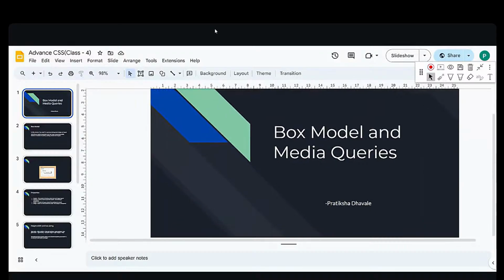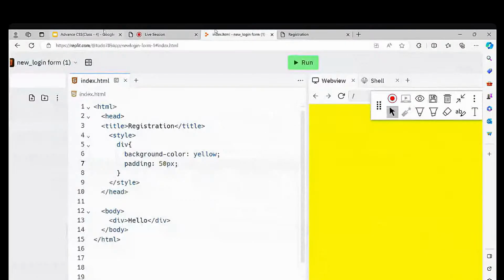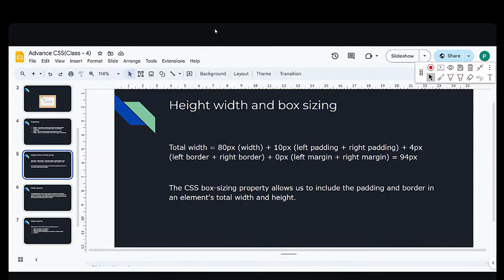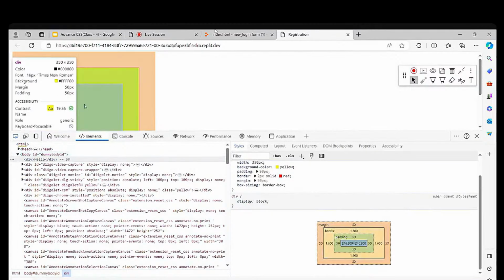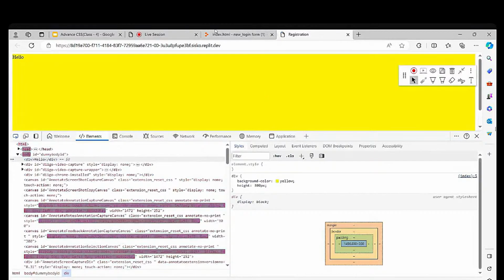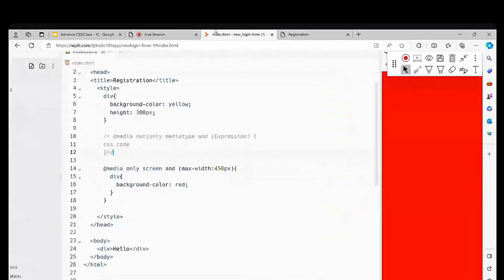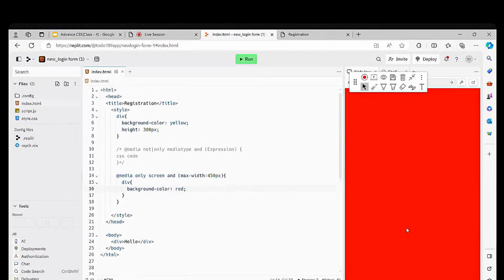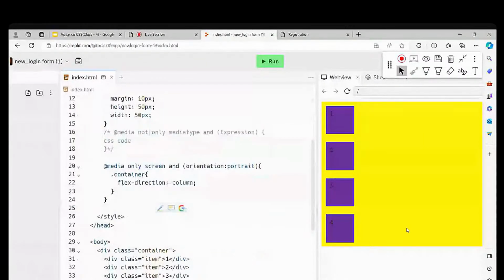WEB DEVELOPMENT CLASS 4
Welcome to Class 4 of our Web Development Training Program! 🎉 In this session, we’re diving into the world of CSS Grid to build even more powerful, responsive web layouts. Get ready to unlock the potential of grid-based design and take your web pages to the next level! Today’s topics include:

Introduction to CSS Grid: Basics and Syntax
Creating Grid Layouts for Web Pages
Grid Properties: Columns, Rows, and Gaps
Combining Flexbox and Grid for Advanced Layouts
Hands-on Project: Building a Fully Responsive Web Page with Grid
By the end of this class, you’ll be able to design complex, responsive layouts that look great on any device, using one of the most powerful tools in modern web development.